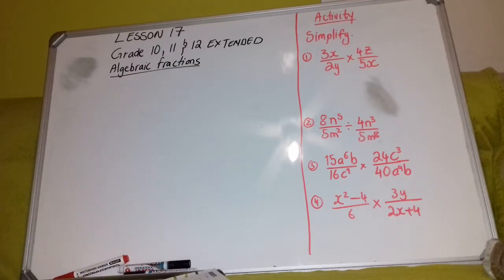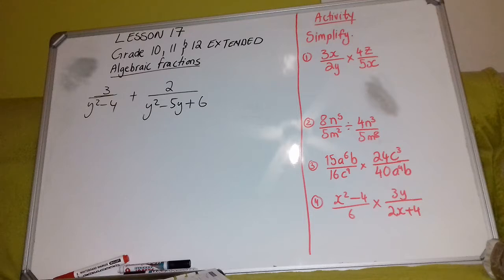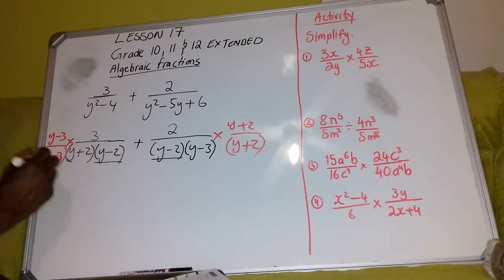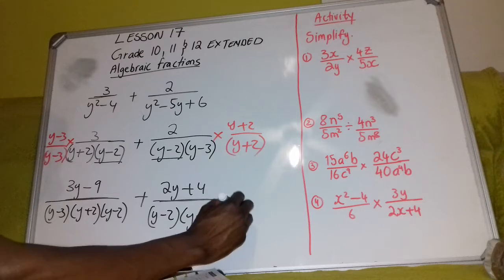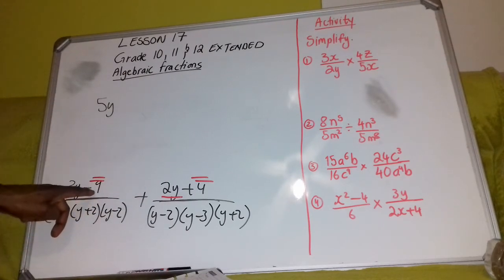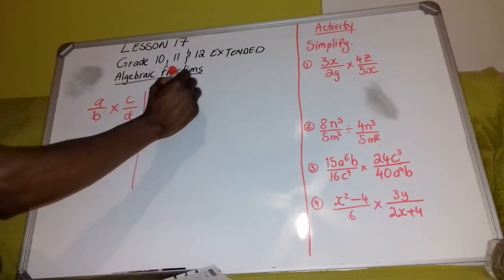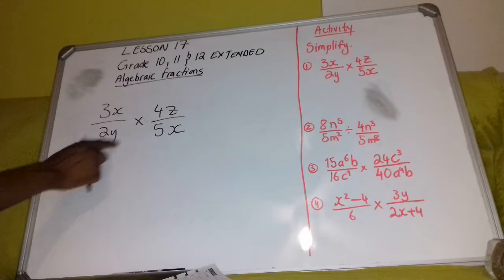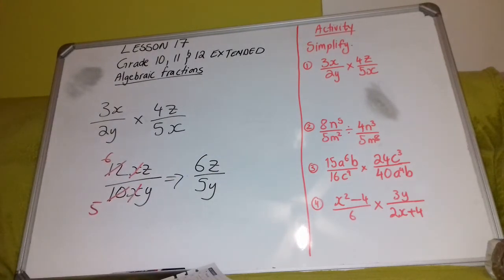LESSON 17, GRADE 10, 11 & 12 EXTENDED MATHEMATICS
In this video I will conclude addition and subtraction of algebraic fractions.

I will introduce multiplication and division of algebraic fractions.